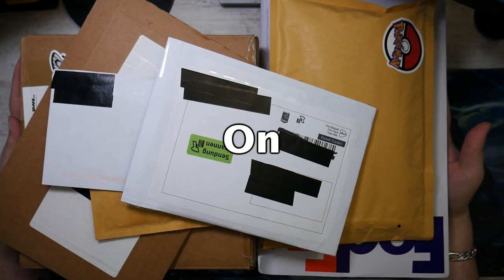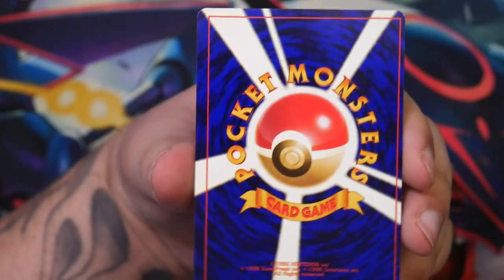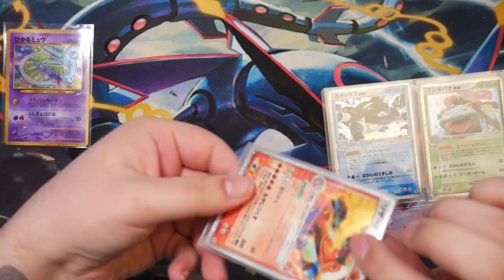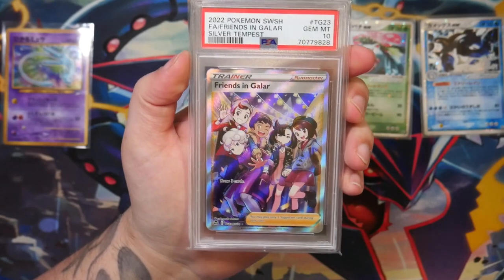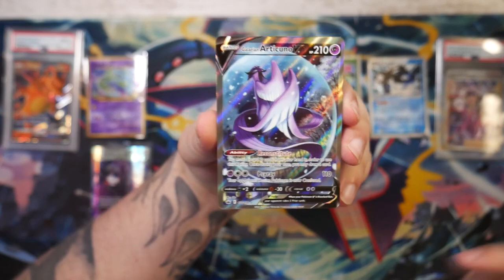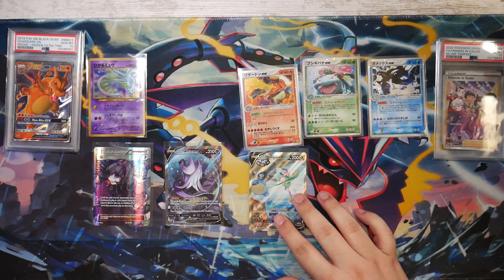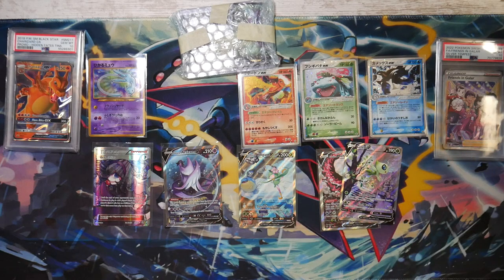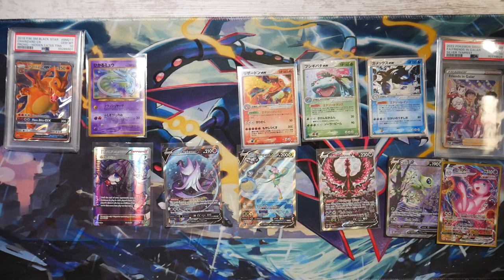I SPEND $1000 ON POKEMON CARDS!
I have spend $1000 on Pokemon Cards - Here's what I bought!

Gear:
Microphone: Shure MV7 with Rode PSA1 Arm
Headphones: Beyerdynamic Custom One Pro
Keylight: Rollei Lumis Key-Light 28555